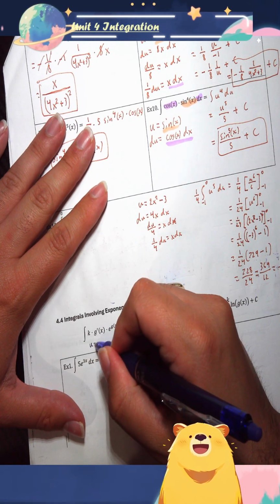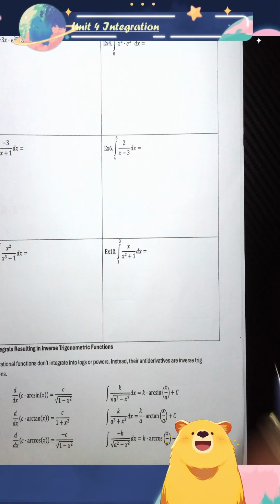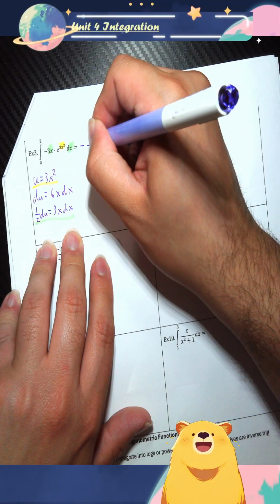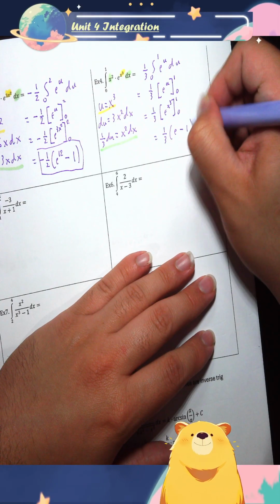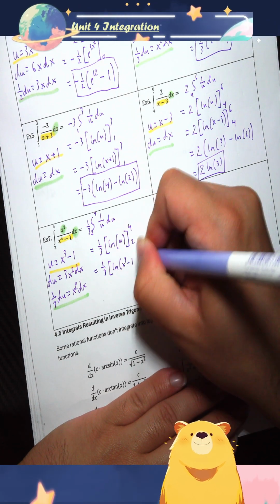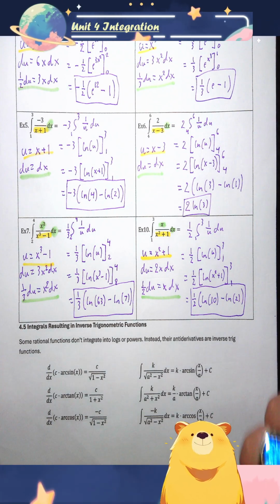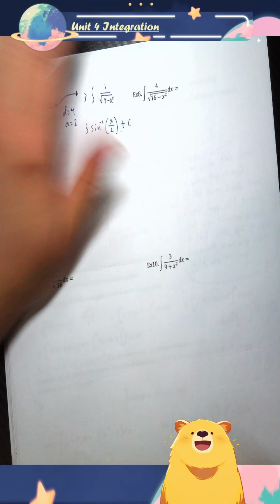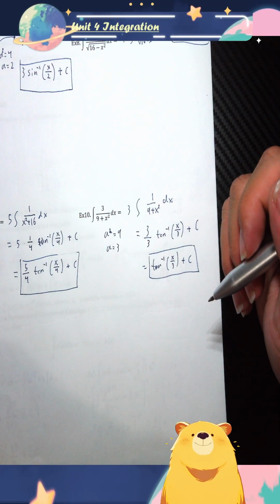Unit 4 4 4 5 Vertical